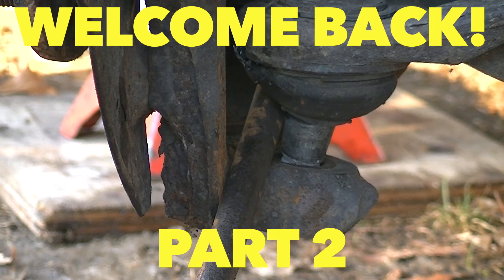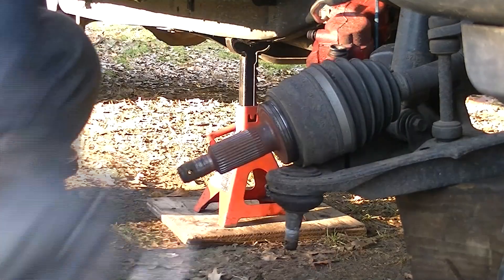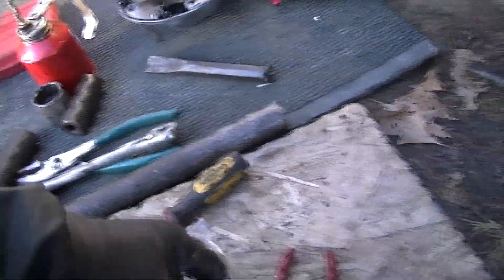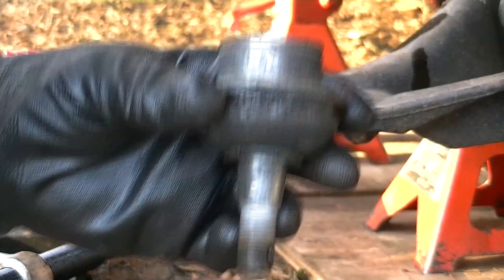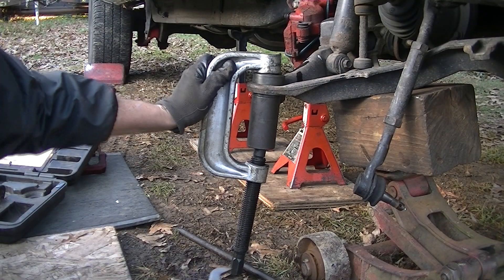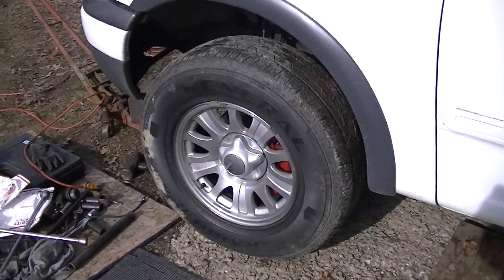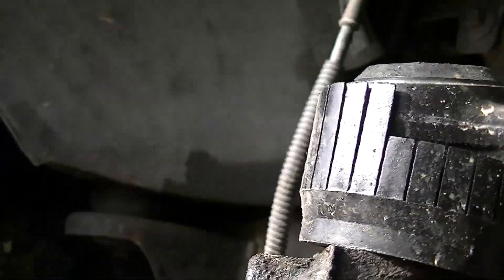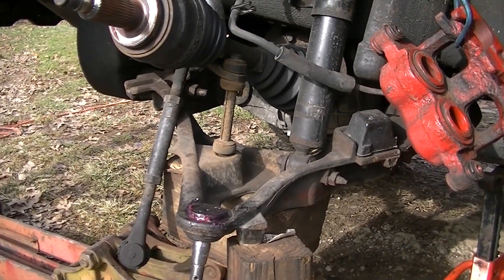Front Lower Ball Joint Replacement....Ford, Expedition, Mountaineer, Explorer -PART 2.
🔻Nathan's DIY Tools And Parts:
1. DEWALT Tools Set (192 Piece)
2. Basic Mechanic Tool Set
3. Professional Socket Set
4. Ratcheting Wrench Set
5. No Charging Required Car Jump Starter
6. Battery Pack Car Jump Starter
7. Uniteco 1/2" Cordless Impact Wrench Kit, 18V Battery
8. HD Nitrile Gloves
9. Fast Orange Smooth Lotion Hand Cleaner
10. Mechanic Shop Towels
11. High 6000 Lumen LED Work Headlight